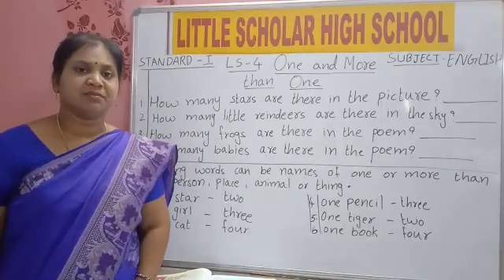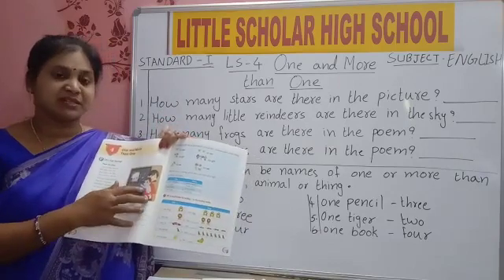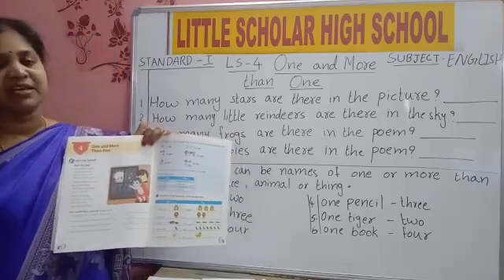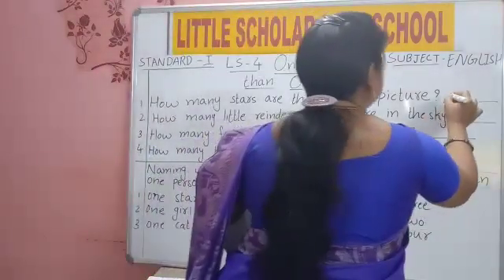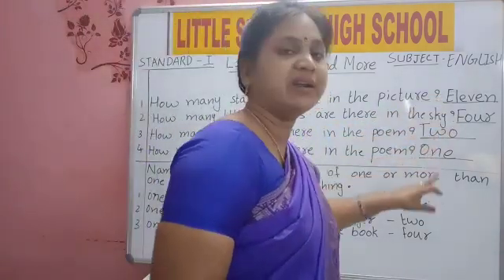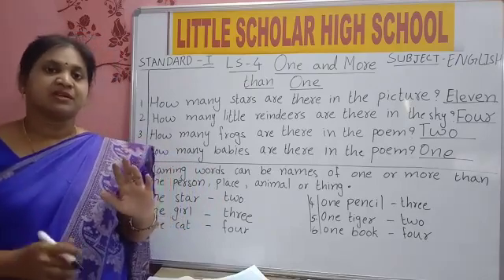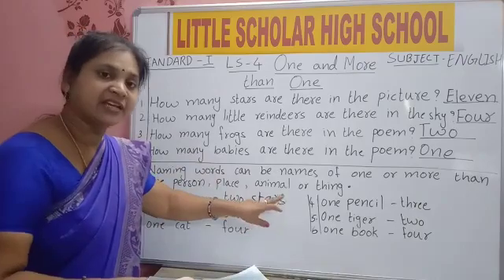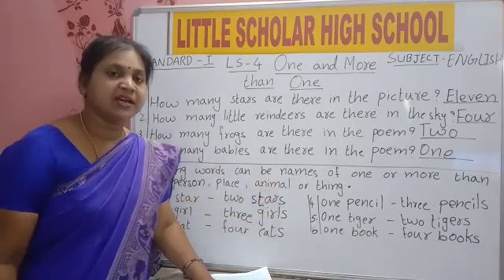ONE & MORE THAN ONE | Part 2 || LITTLE SCHOLAR HIGH SCHOOL NEREDMET | MAARGDARSHAK - PLAY SCHOOL